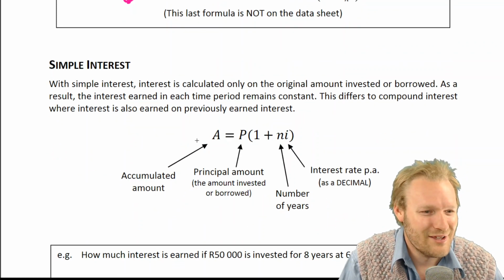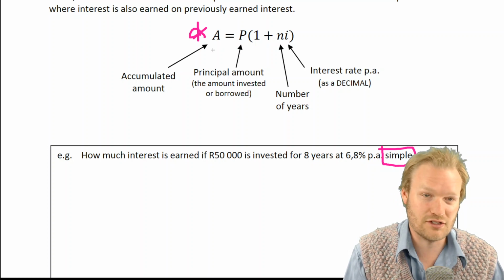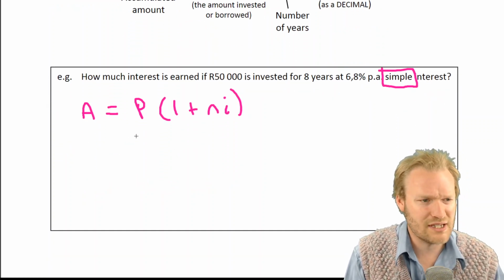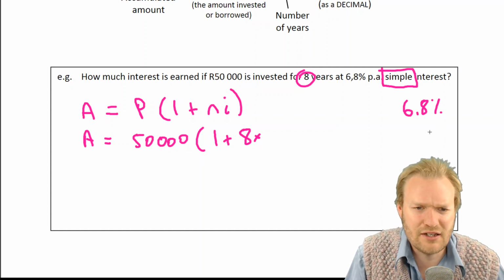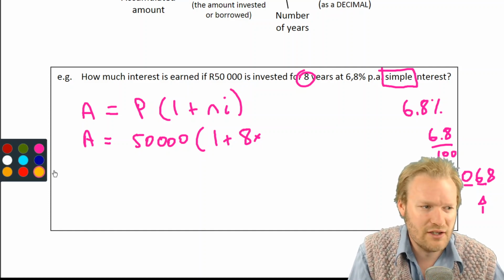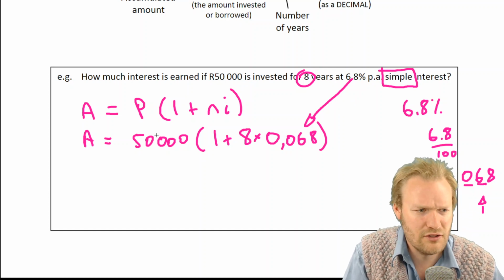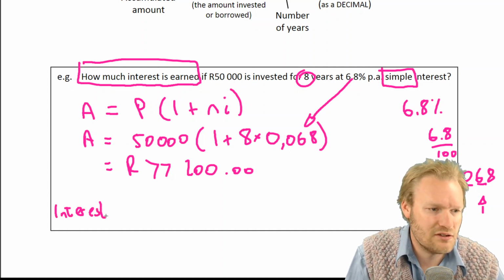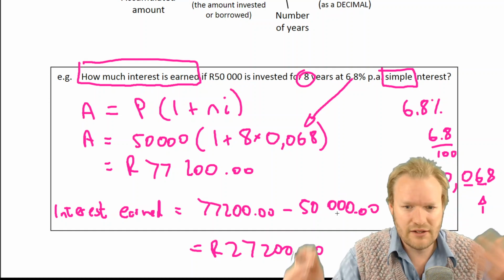Grade 11 Maths 2020 BE Finance 01